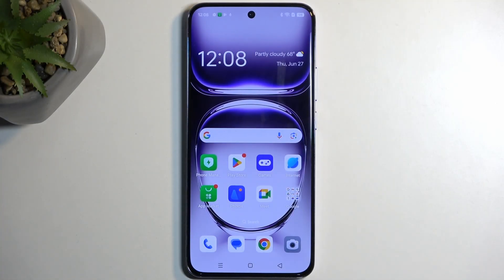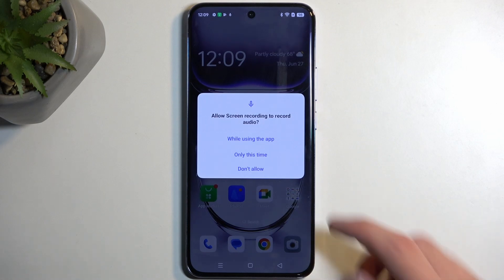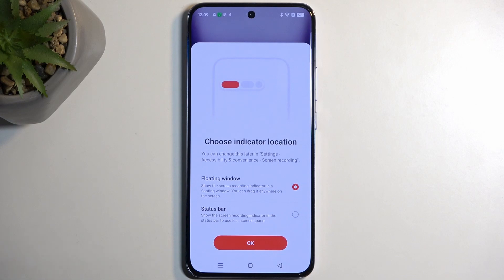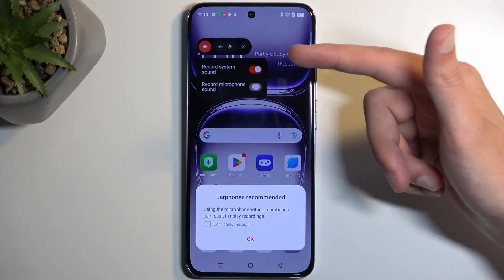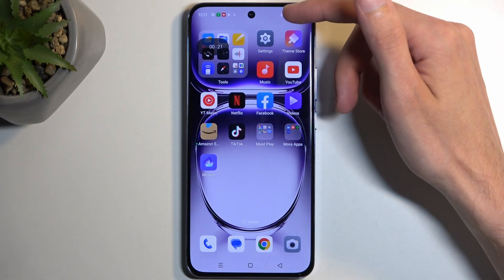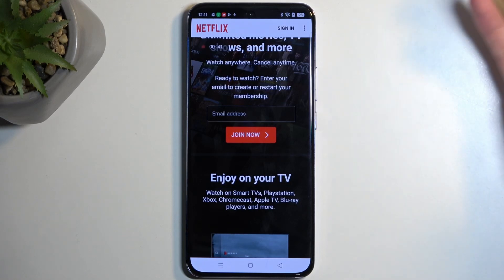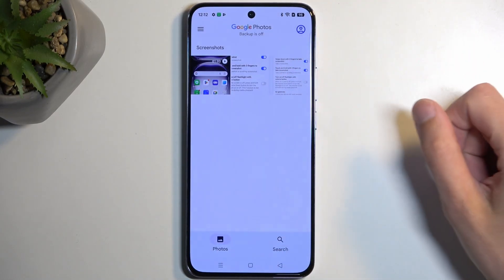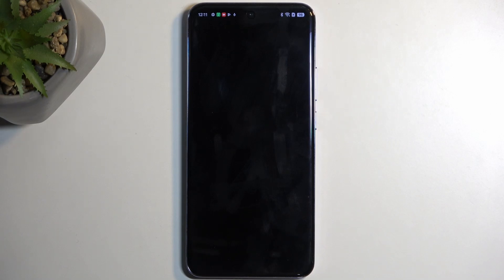How to Record Screen on OPPO Reno 12 Pro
Find out more:
Learn how to record your screen on the OPPO Reno 12 Pro with this detailed tutorial. Whether you want to capture gameplay, create a tutorial, or save important interactions, this guide will walk you through the process of using the built-in screen recording features on your device.

How do I start a screen recording on my OPPO Reno 12 Pro?
Can I record audio while screen recording on the OPPO Reno 12 Pro?
Where are my screen recordings saved on the OPPO Reno 12 Pro?
How can I adjust the screen recording settings on the OPPO Reno 12 Pro?
Is it possible to edit screen recordings directly on the OPPO Reno 12 Pro after capturing them?